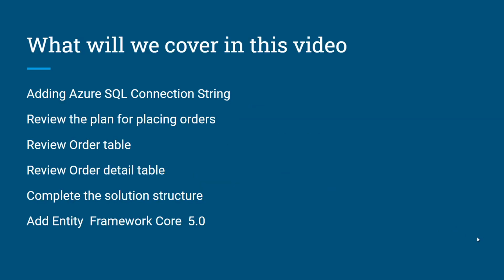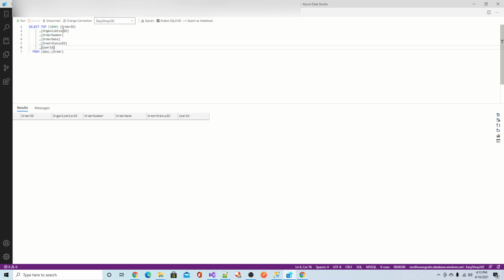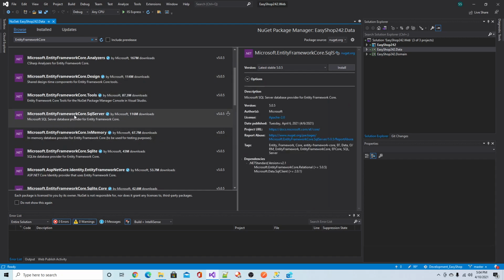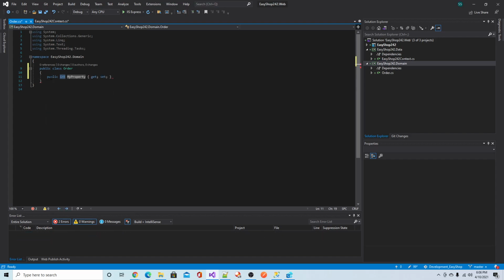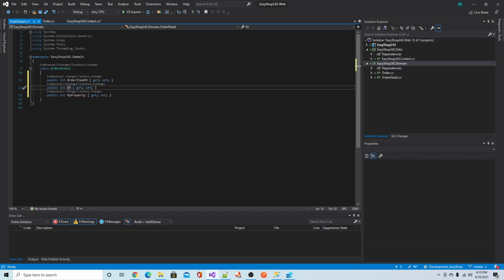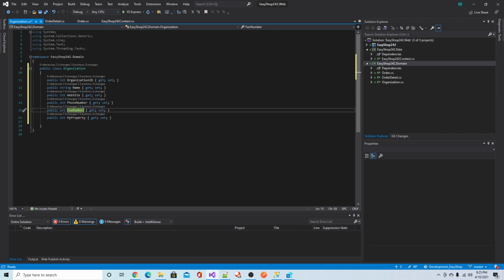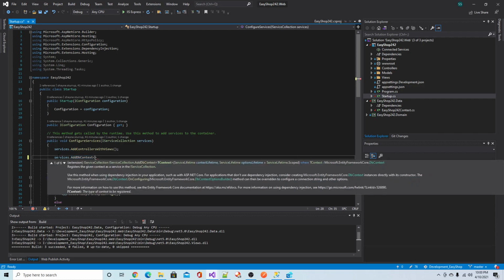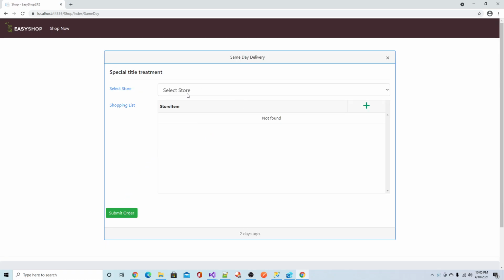ASP.NET CORE 5.0 Building EasyShop242 | Online Ordering System | EP04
Adding Azure SQL Connection String
Review the plan for placing orders
Review Order table
Review Order detail table
Complete the solution structure
Add Entity  Framework Core  5.0
Wire Up Entity Framework to .NET CORE 5.0 MVC App